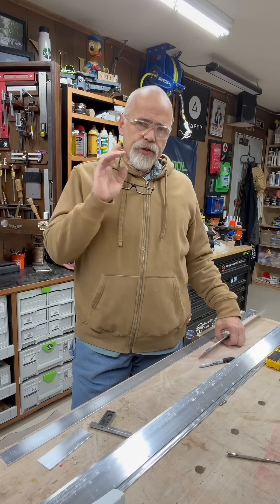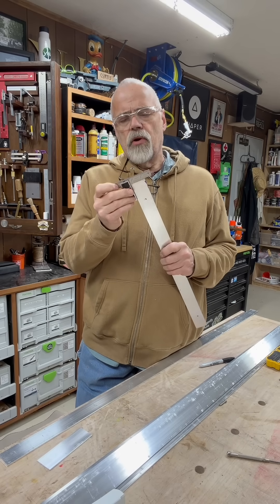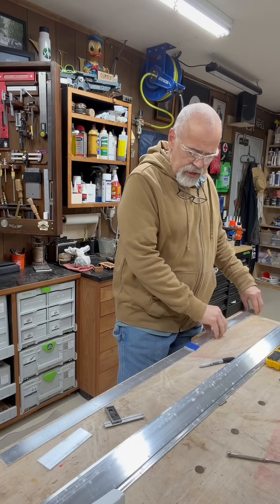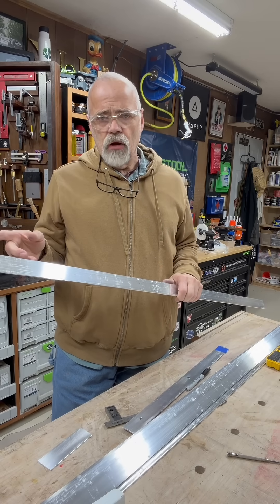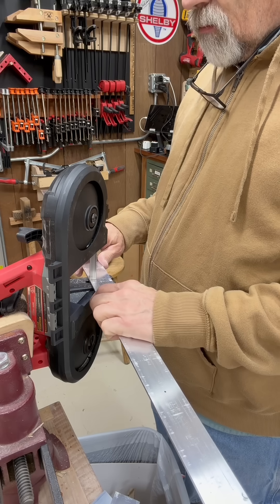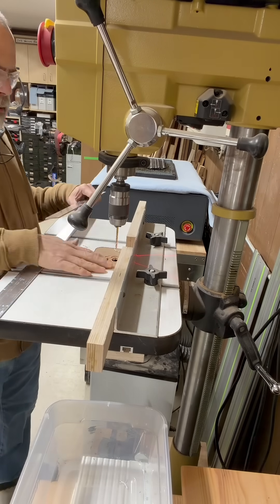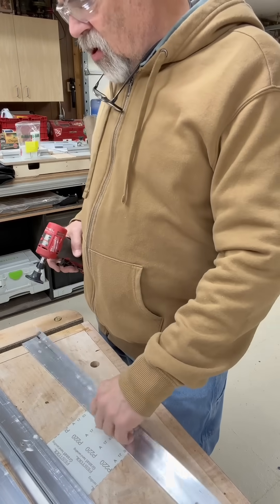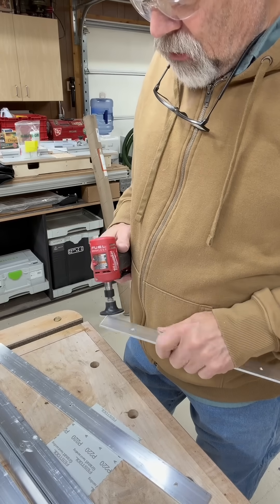Using Production Methods to Make Repeatable Parts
In this video I will demonstration setting up a production process for making some aluminum parts for a greenhouse.  I will use a template to create a bracket then mark out batches of this part.  Then using a bandsaw, drill press, and an angle grinder make 32 of the same part.
You can use this same process in wood, metal, or other materials.  Using a template then set up stations for each step so you can make them quickly and efficiently,
Woodworking, metal working, production process, DIY, workshop,